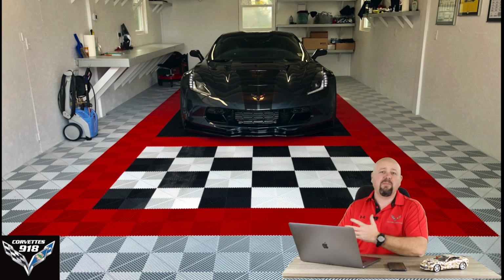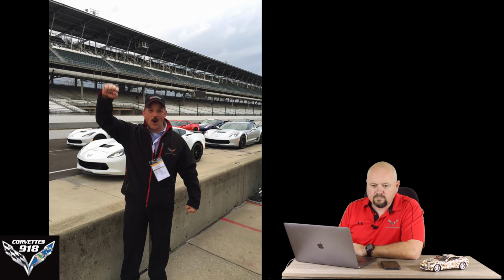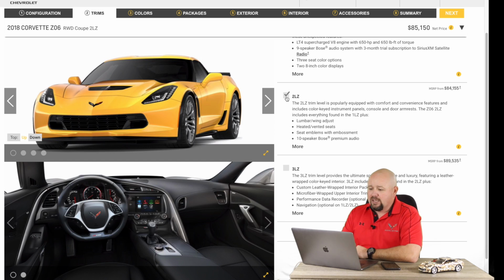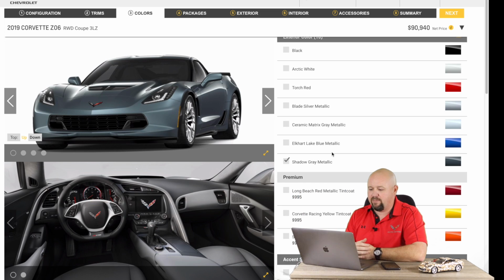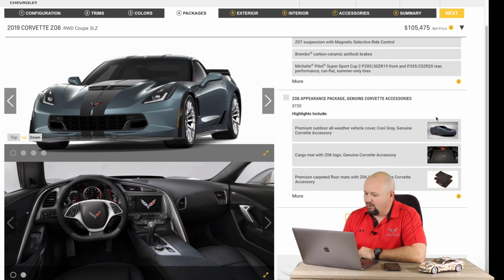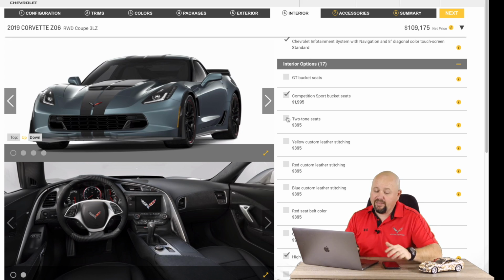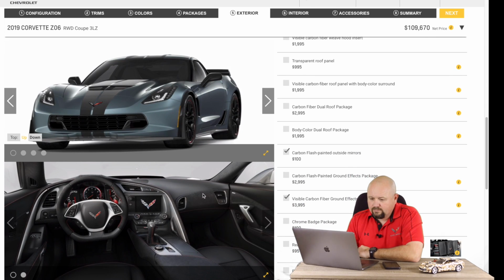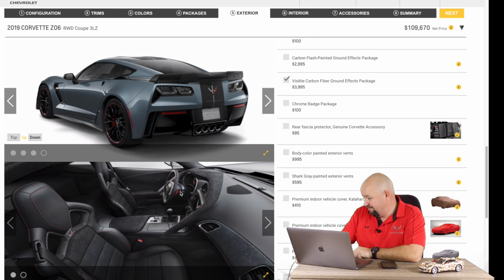Watch Before Buying A Corvette {Ordering A Corvette Live with Rick Corvette Conti}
In this Vlog I call up my good friend Rick Corvette Conti and we go over ordering my new corvette.  You will learn some options you can get that GM doesn't tell you about on the website.  Hope you guys enjoy this vlog.

Sorry, Guys it looks like they sold out of the black lugs 😂😂 but check back in a week or so they should be back in stock.

If you would like for it to be in a future video. (Make sure you send
Your first name and description of your car)  Must be at least 3
Pictures

Garage Pictures and Questions for Garage Talk send to

Mail:
2131 N Beech Ave

PLAY LISTS

Zoom H1 Handy Portable Digital Recorder (Do in car audio with this

GoPro Gear

My Corvette Stuff